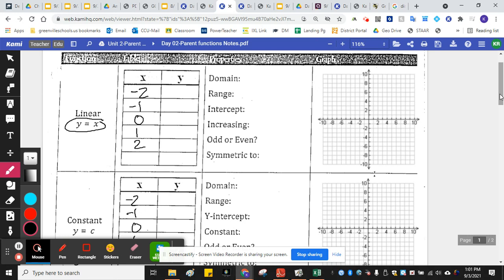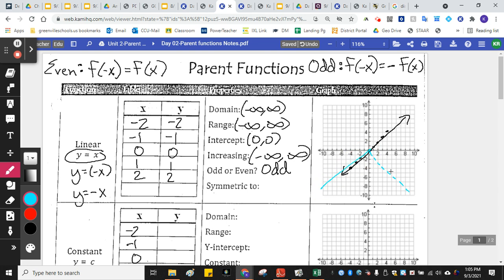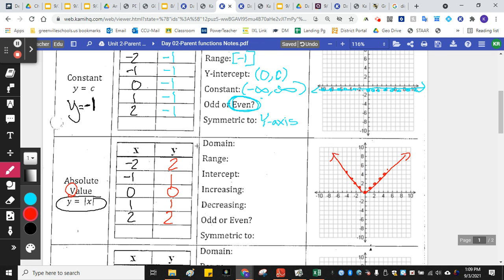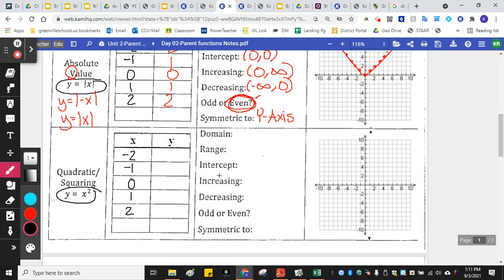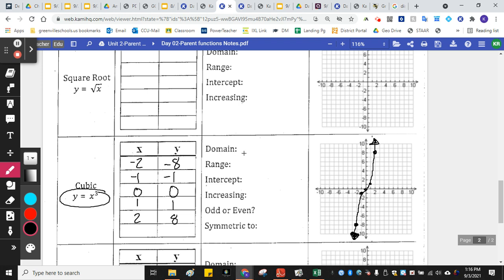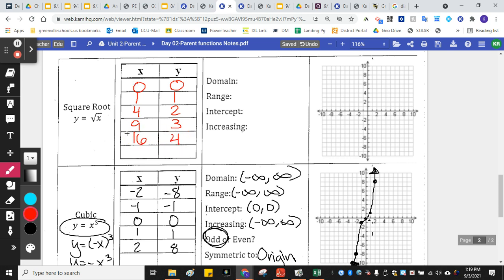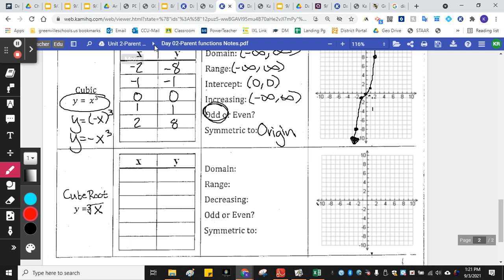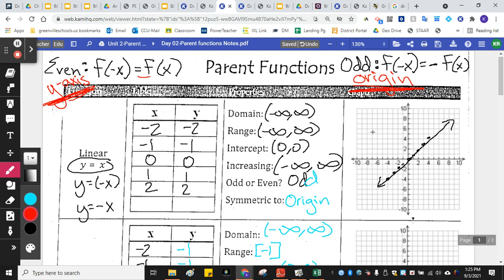9/3 Parent Functions Video